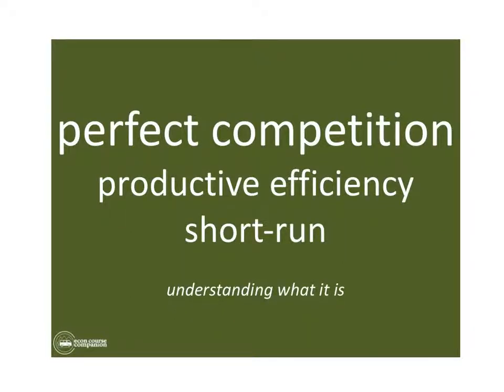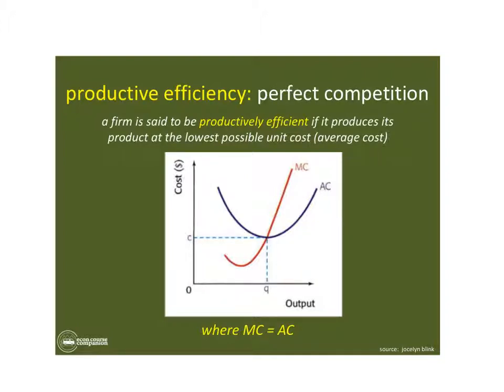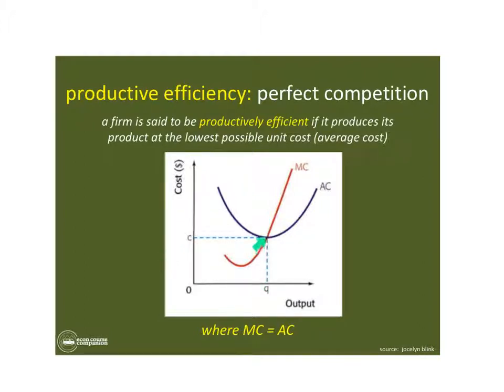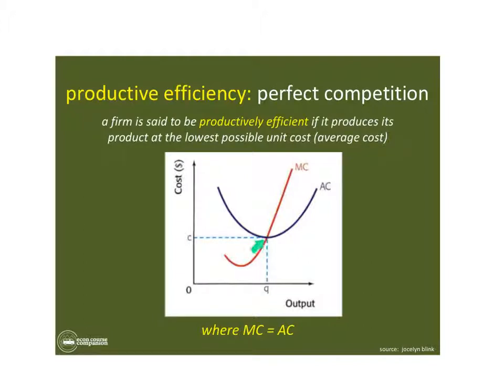Productive Efficiency in Perfect Competition | IB Theory of the Firm | Market Power